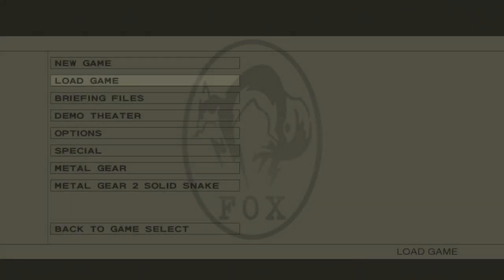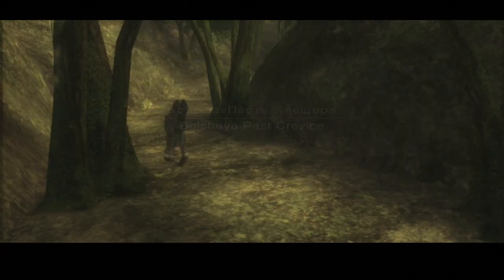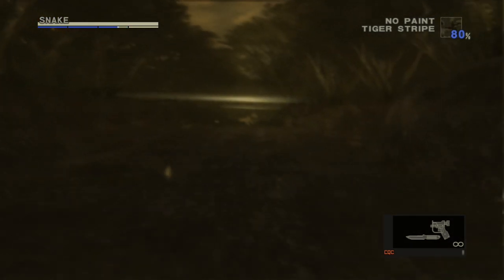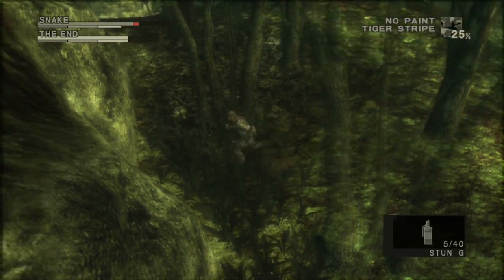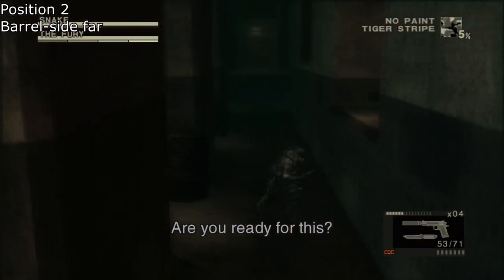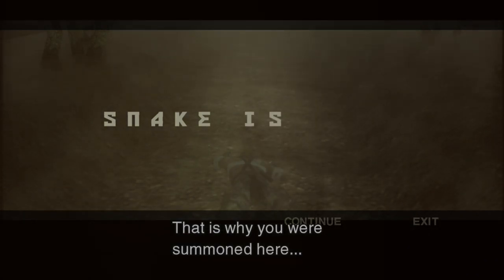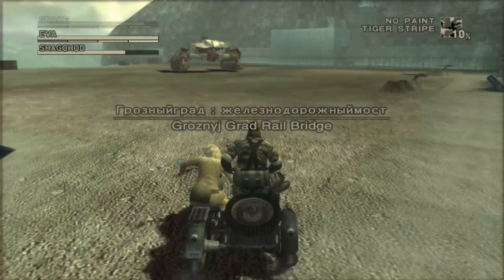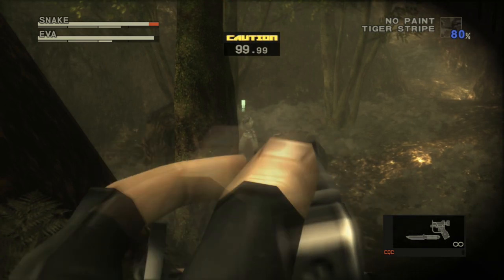Metal Gear Solid 3 HD Very Easy Speedrun Guide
So you want to learn the MGS3 Very Easy speedrun. All of the top Western runners suggest learning Very Easy if you want to speedrun MGS3, especially if you intend on eventually learning higher difficulties, because Very Easy provides a great learning ground for the basic mechanics of the game, with its very low barrier to entry, but high skill ceiling.

I, along with all MGS3 runners, look forward to new runners challenge themselves and seeing their progression; and with that, I wish you good luck in learning to speedrun this game.

Timestamps:
0:00​ Intro
1:27 Virtuous Mission
5:17​ Beginning of Operation Snake Eater
7:23 Ocelot Unit
8:30 Lake & Bolshaya Past
11:18 Ocelot
12:53 Caves
14:15 The Pain
15:28 River, Warehouse 1, & Lab
21:23 The Fear
23:36​ Warehouse 2 & Svyatogornyj
25:21 The End
28:16​ Ladder & Mountains
32:46 The Fury
36:13​ Infiltrating Groznyj Grad
37:07 Raikov Capture
38:03​ Torture, Escape from Groznyj Grad & Return to Groznyj Grad
45:36 Volgin
47:12​ Bike Chase 1
50:48 Shagohod
55:41​ Bike Chase 2 & Eva Escort
1:00:27​ The Boss